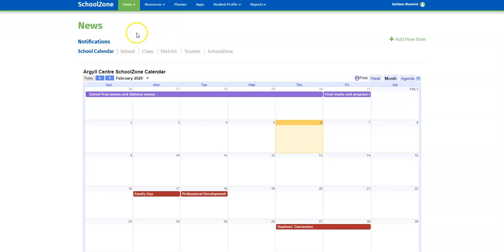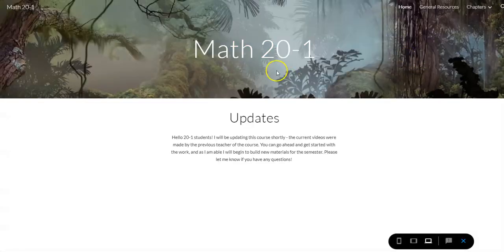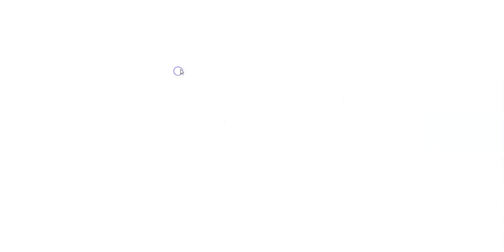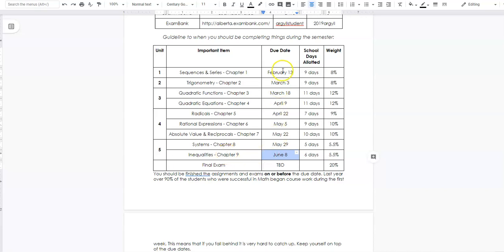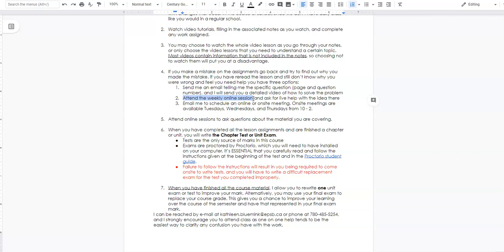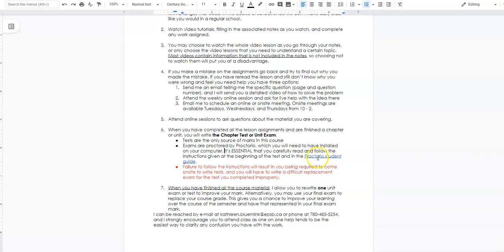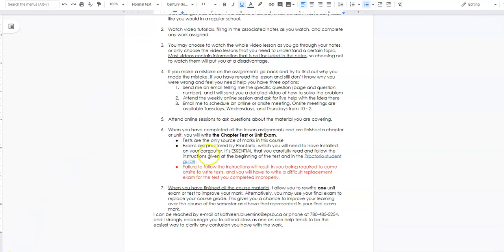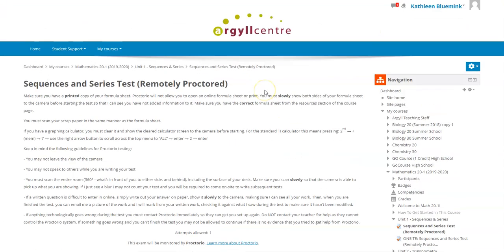Welcome Video - Math 20-1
Introduction to how to work though the online Math 20-1 course.